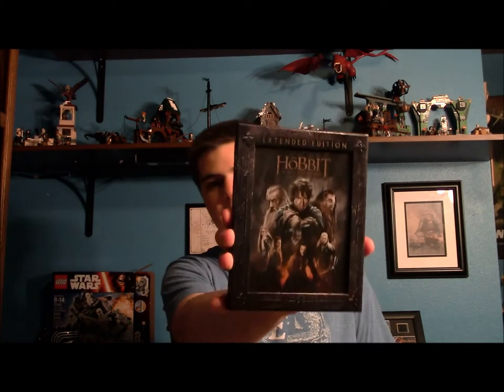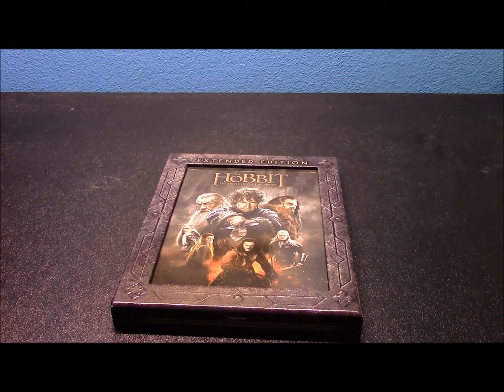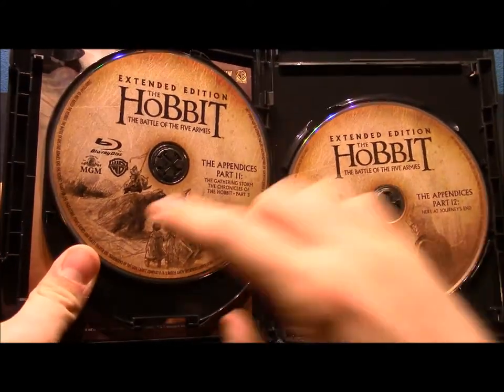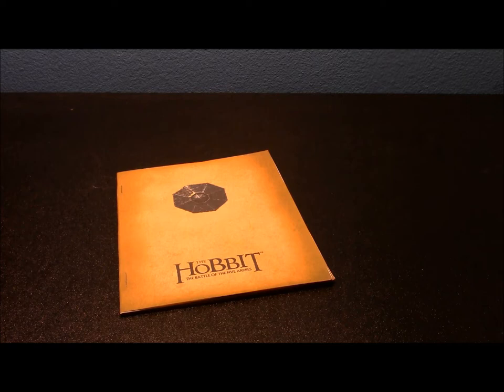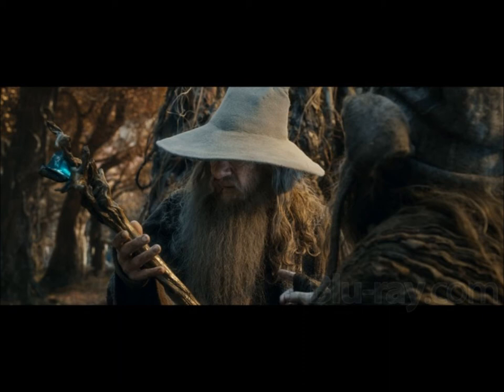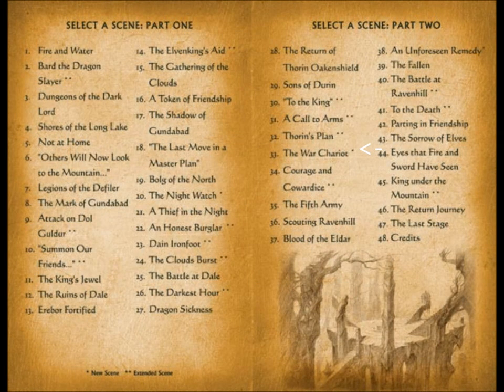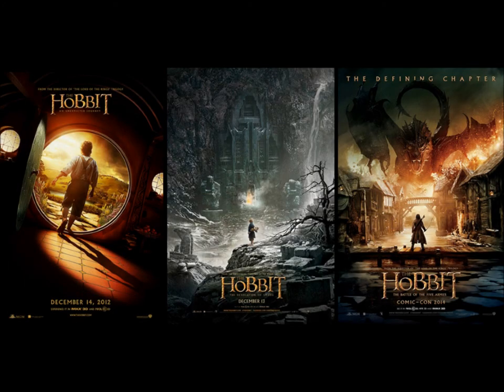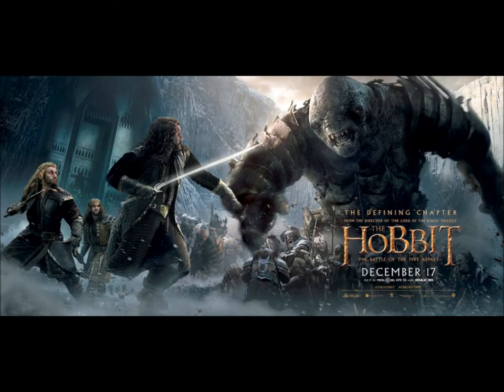The Battle of the Five Armies Extended Edition Review and Scene Guide + Unexpected Booklet Review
At long last, here is my last video concerning the Hobbit films. It's been a great journey, and it's kind of sad being here. Here's to The Silmarillion film series sometime in the future!